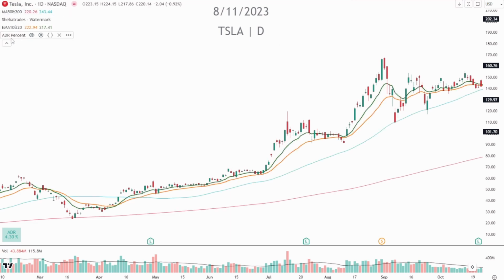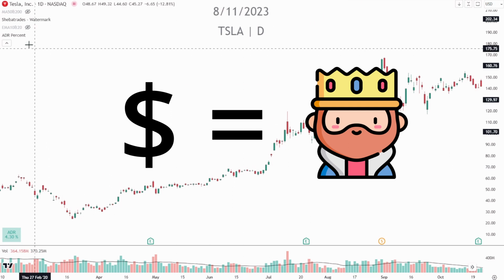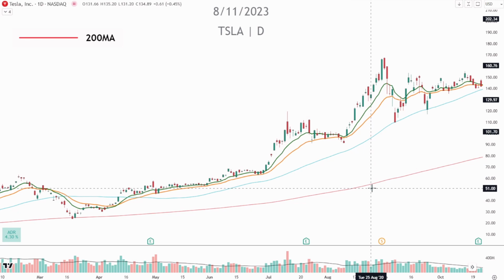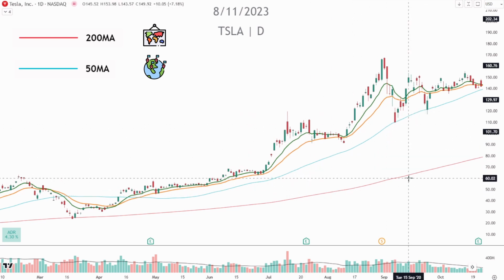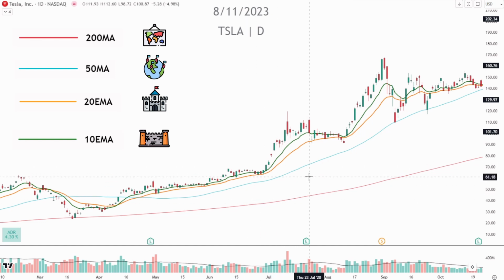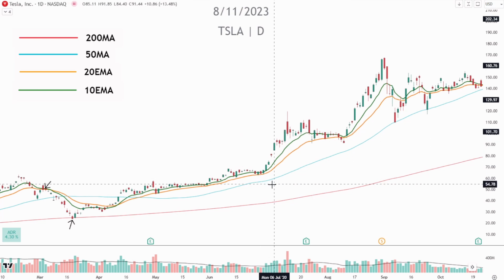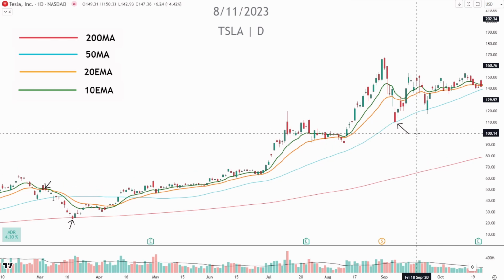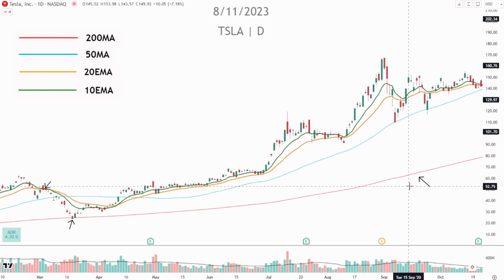How To Use Stock Market MOVING Averages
The basics of Moving Averages and how to interpret them.